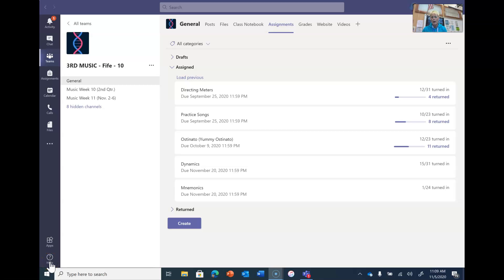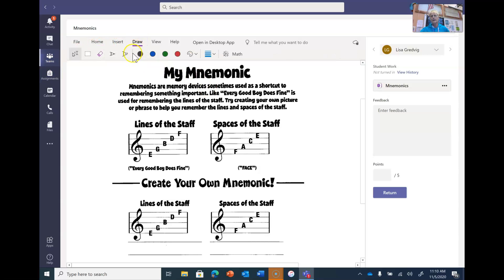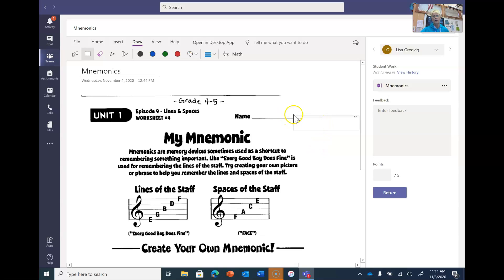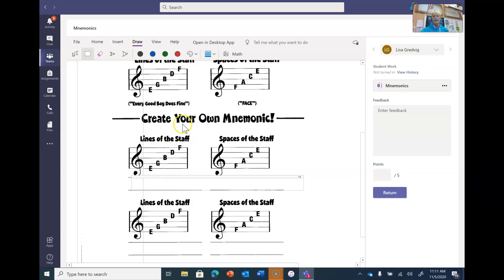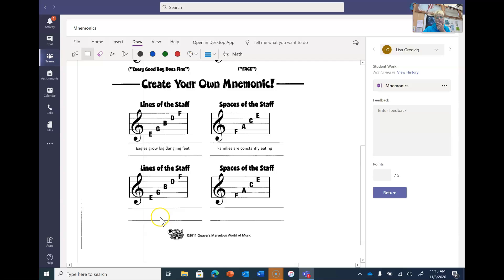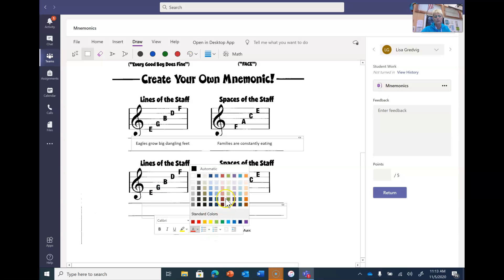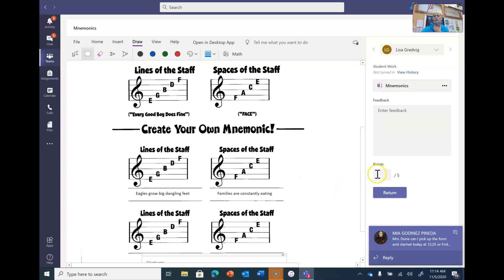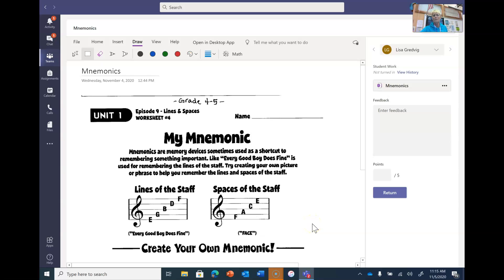Mnemonics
How to do your Mnemonics assignment